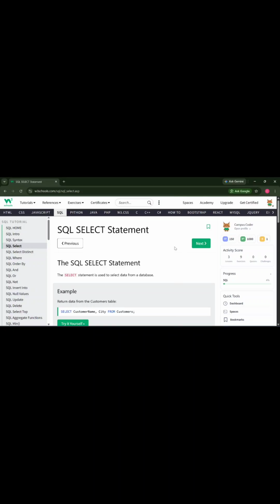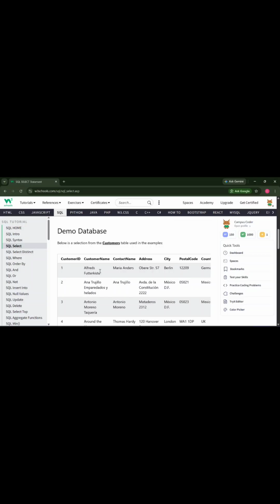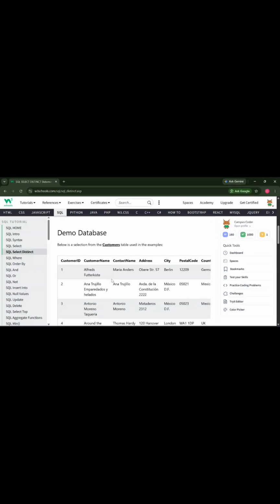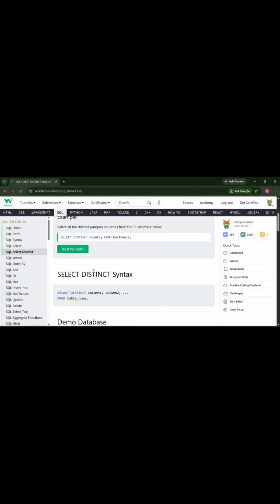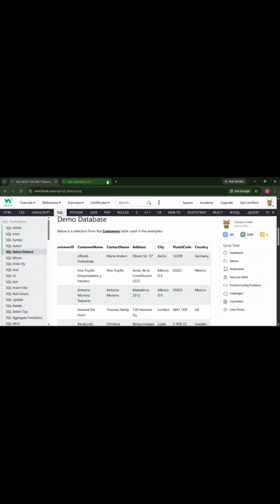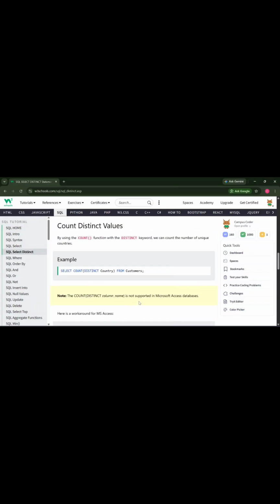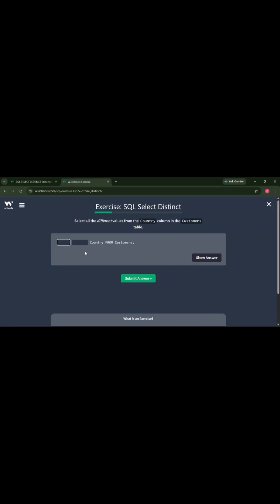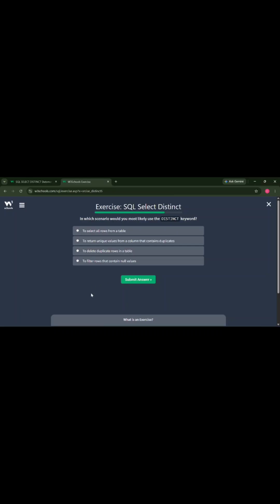SQL SELECT STATEMENT Tutorial | W3Schools Based Explanation | CLASS 2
🚀 Welcome to Episode 2 of the SQL Tutorial Series!

In this video, you'll learn the **SQL SELECT Statement**, one of the most important SQL commands used to retrieve data from database tables. This lesson is based on the concepts presented in the W3Schools SQL tutorial and is explained in a simple, beginner-friendly way with practical examples.

📚 In this video, you'll learn:
✔ What is the SQL SELECT statement?
✔ How to retrieve all columns using `SELECT *`
✔ How to retrieve specific columns
✔ SQL query syntax
✔ Real-world examples
✔ Best practices for writing SELECT queries

🎯 This video is perfect for:

* College students
* Placement and interview preparation
* Anyone interested in databases

📌 This is **Episode 2** of the SQL Tutorial Series.